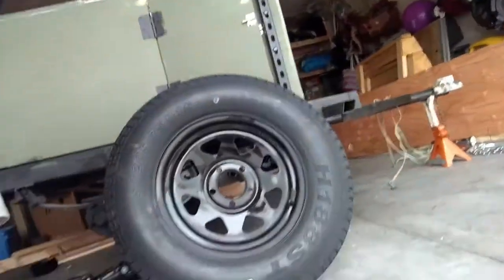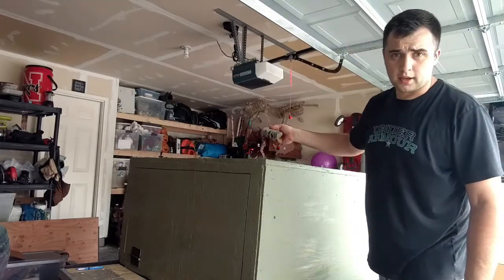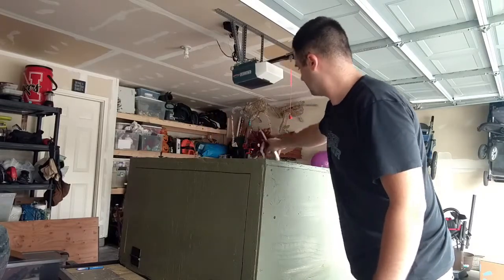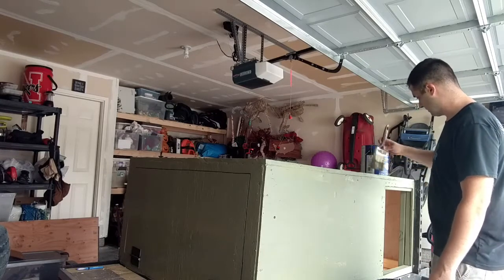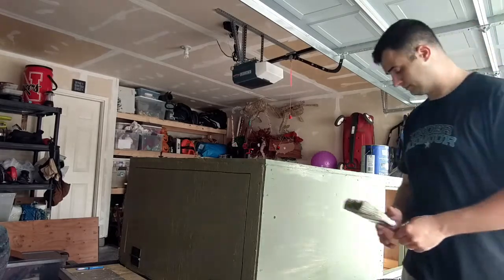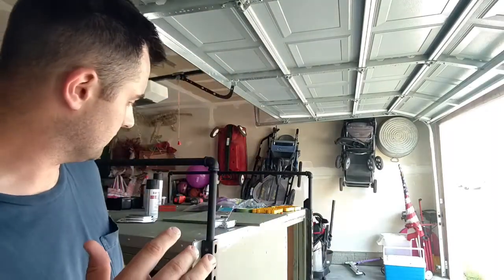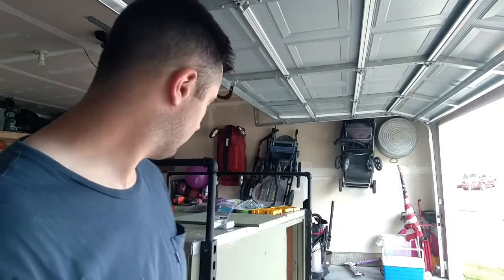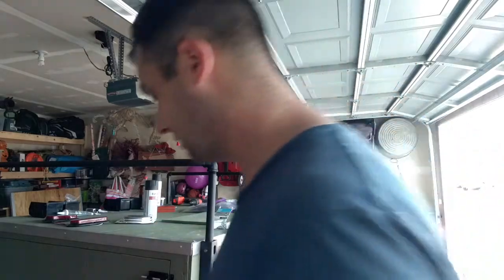DIY Expedition Trailer- I built the trailer for under $650.00!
This trailer is still under my $500 budget.  It's crazy what one can build if you scounge around for free or discounted materials!